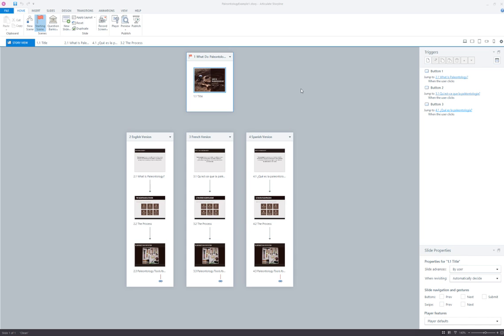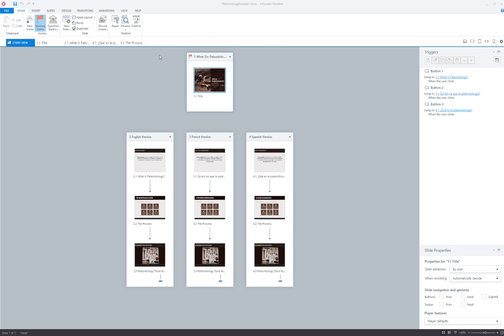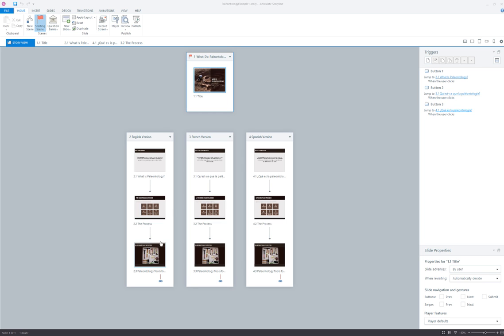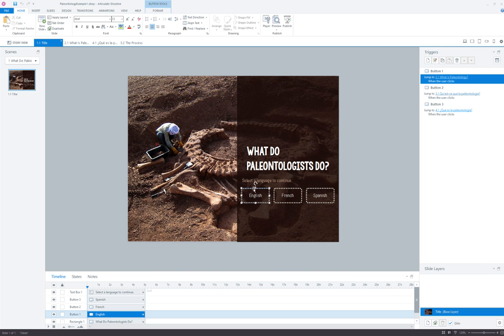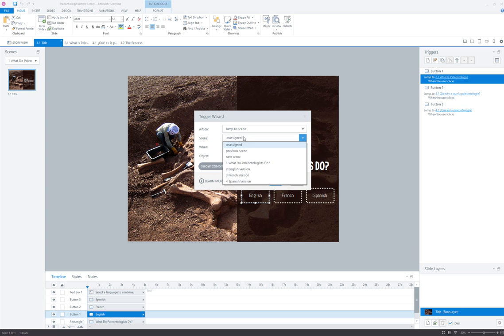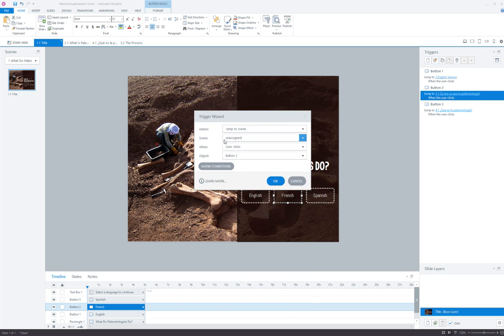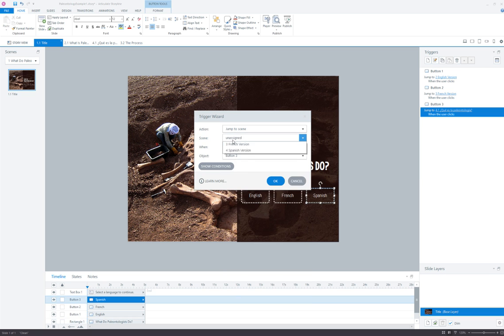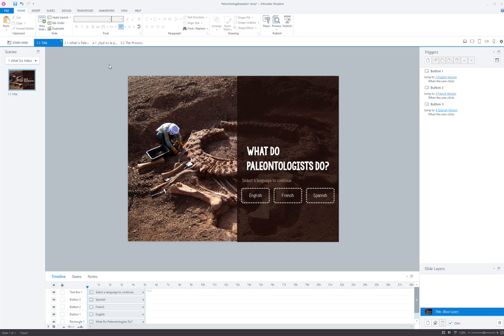Articulate Storyline: How to Use Branching to Create One Course in Multiple Languages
Need to create one course in multiple languages? One approach is present learners with the option to choose their preferred language at the start of the course. Then, through the use of a “jump to scene” trigger, you can direct them to the appropriate scene.

In this short video, you'll learn how this method works.